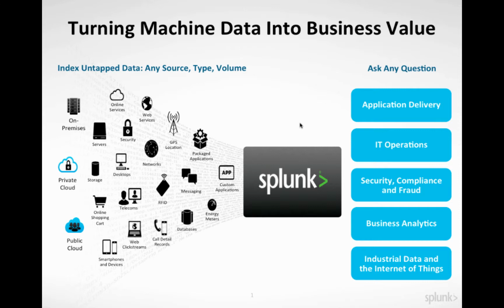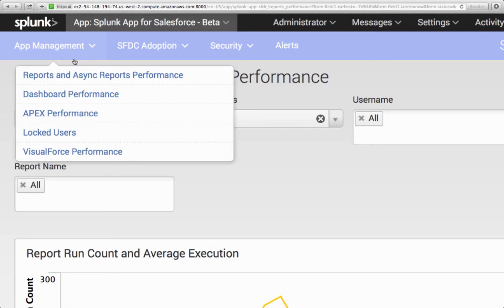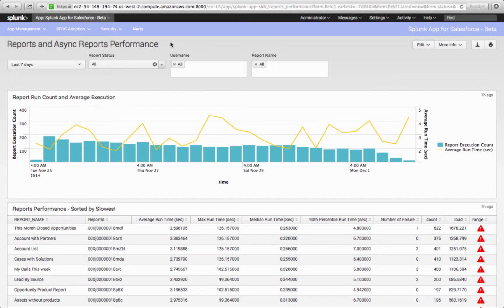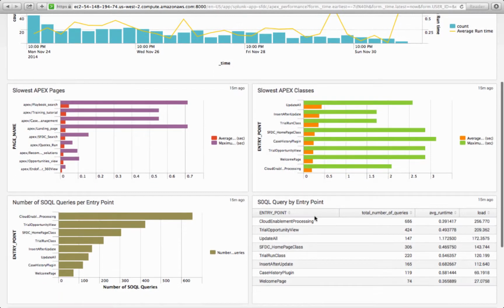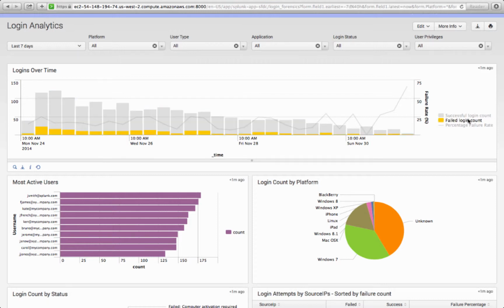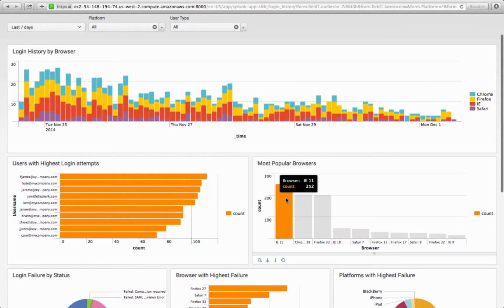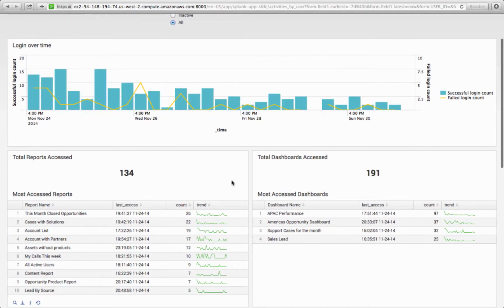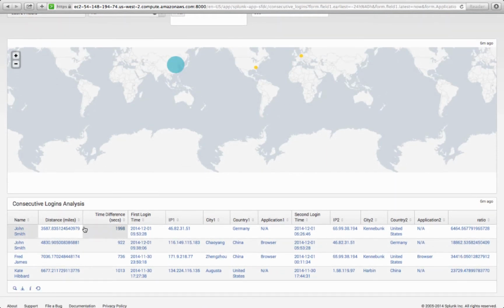Splunk App for Salesforce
With Splunk App for Salesforce,  monitor all operational activities, analyze trends and user behavior, with extensive reports and dashboards for application management, adoption and usage analytics and security.